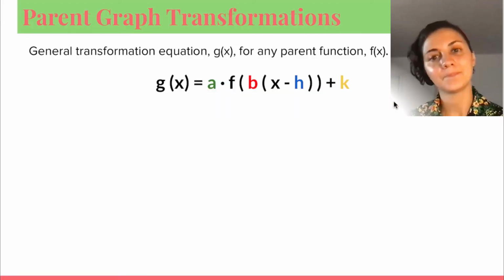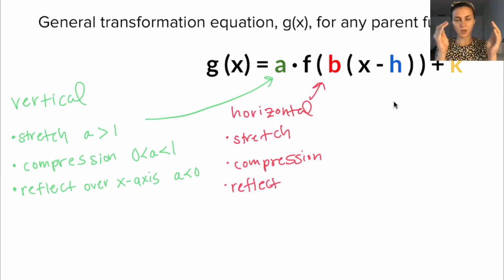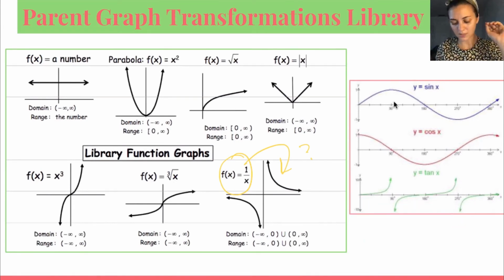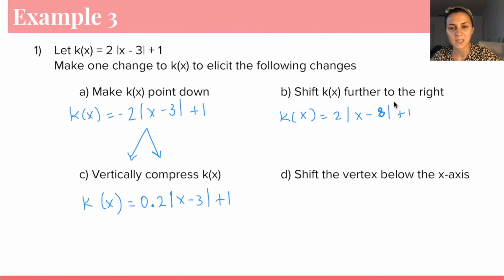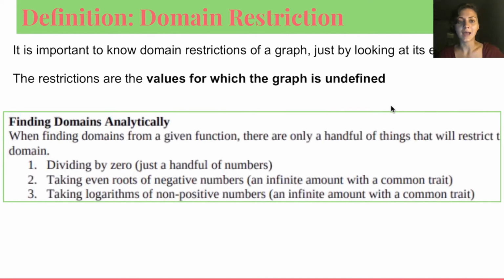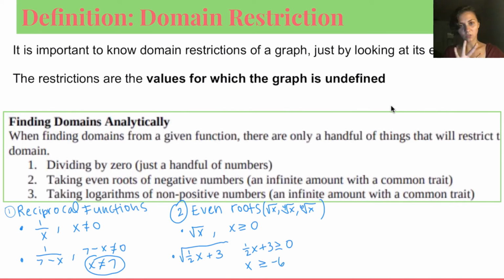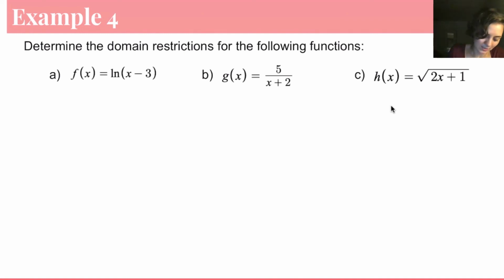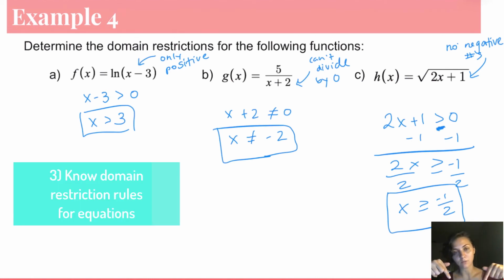Unit 0 Functions + Domain